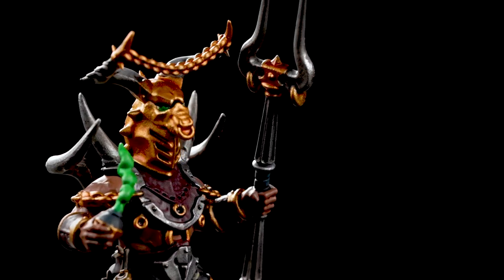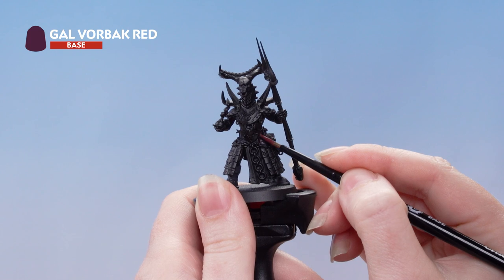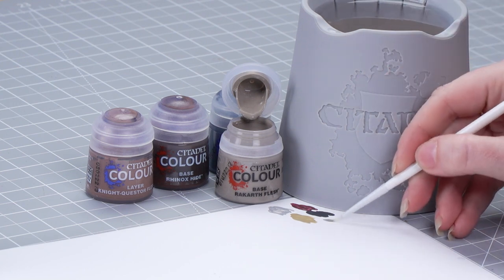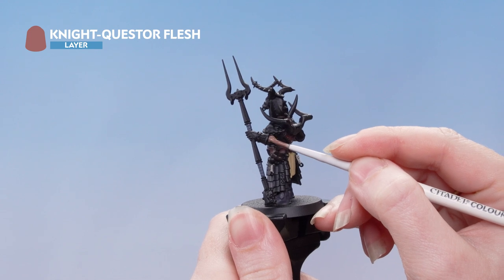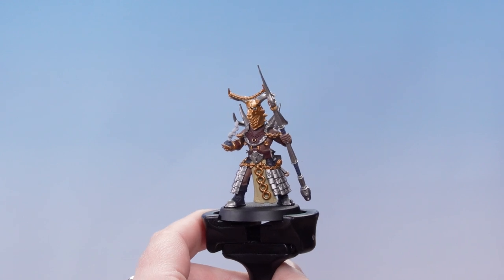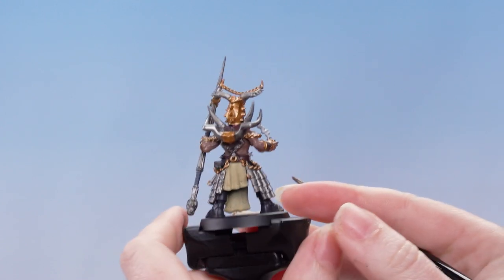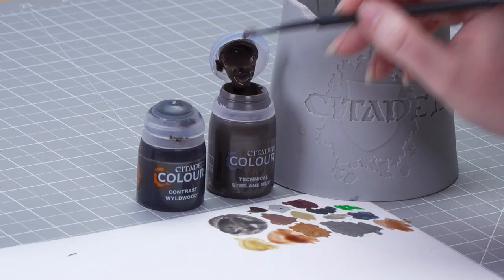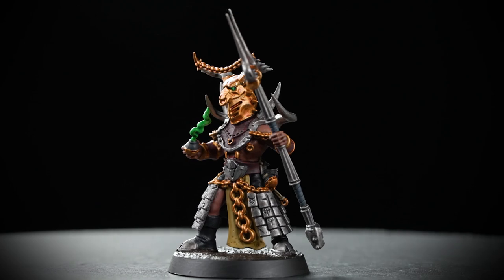How to Paint: Battle Ready Horns of Hashut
Bring fire and destruction to Ghur with the Horns of Hashut – learn how to paint this waband by following this handy guide.